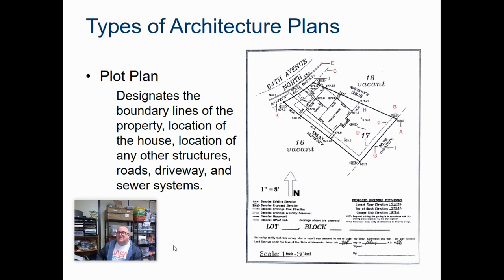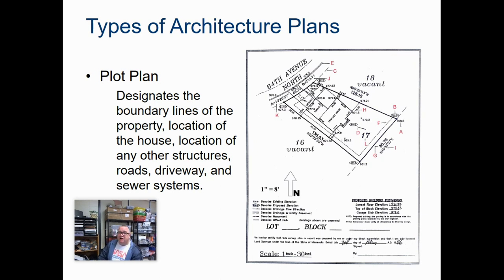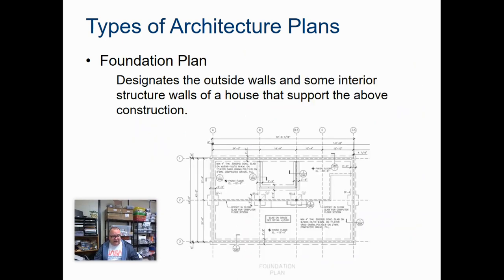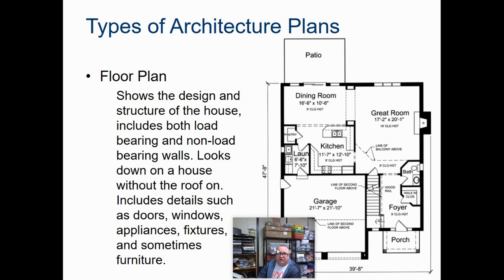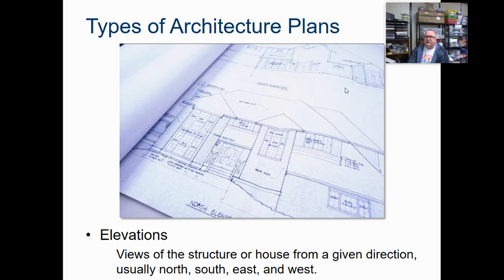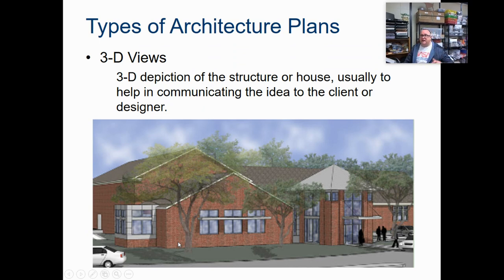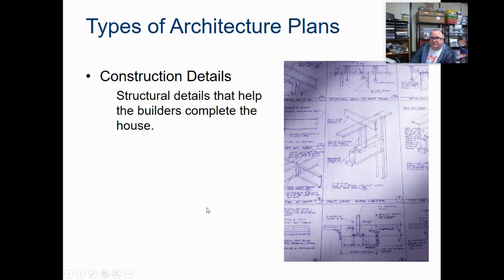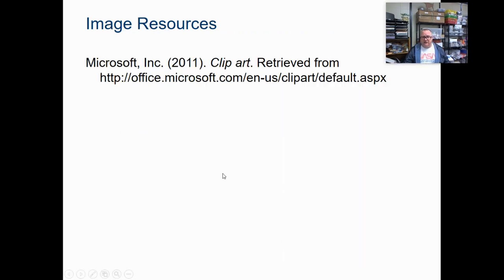Types of Architecture Plans (GA 1.8)